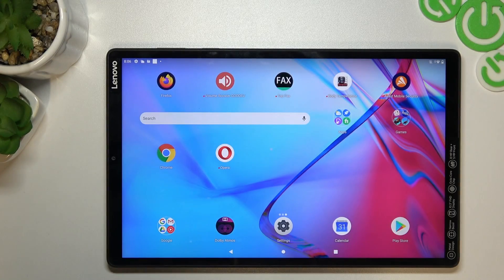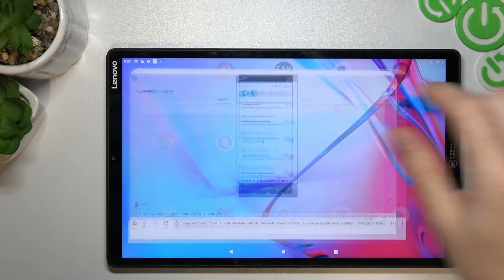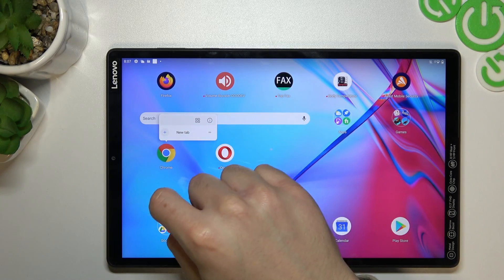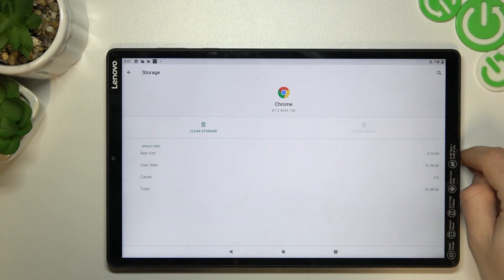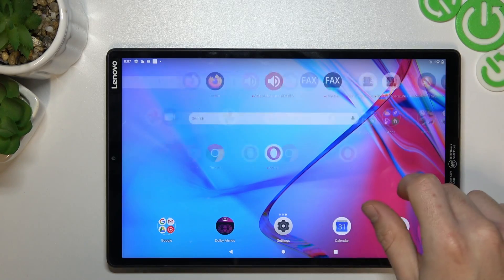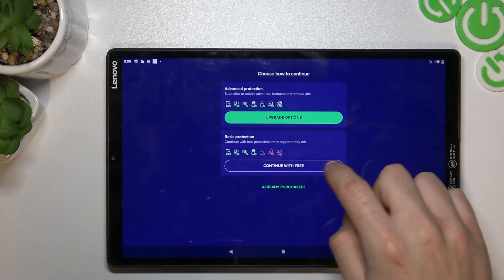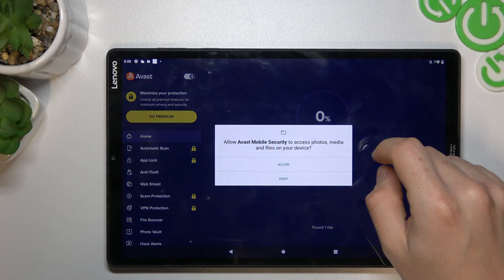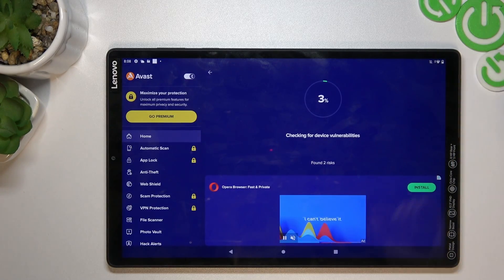Lenovo Tab m10 Plus - How To Remove Notification & Other Viruses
To remove notifications and other viruses from a Lenovo Tab M10+, you can try the following steps:

Check for updates: Make sure that your device has the latest software updates installed. To check for updates, go to "Settings"  "System"  "Advanced"  "System update." Installing the latest updates may help fix any issues with viruses or malicious software.

Install an antivirus app: There are various antivirus apps available on the Google Play Store that can help protect your device from viruses and other malicious software. Some popular options include Avast Antivirus and Norton Mobile Security. To use an antivirus app, simply download and install the app, then follow the prompts to scan your device for viruses.

Reset your device: If the above steps do not work, you can try resetting your device to its factory settings. This will remove all apps, data, and viruses from your device, but it will also erase all of your personal data and settings. To reset your device, go to "Settings"  "System"  "Reset options"  "Erase all data (factory reset)."

It's worth noting that viruses and other malicious software can be difficult to remove, and it may be necessary to seek the assistance of a professional if the above steps do not work. It's also important to be cautious when downloading apps or accessing links from unknown sources, as these can be a common source of viruses and other malicious softw

How to scan for viruses on LENOVO TAB M10+ ?
How to remove virus from LENOVO TAB M10+ ?
Notification spam virus on LENOVO TAB M10+ ?
Virus scan on LENOVO TAB M10+ ?